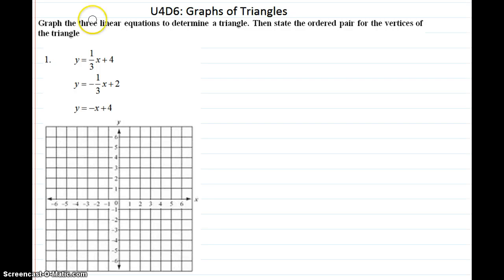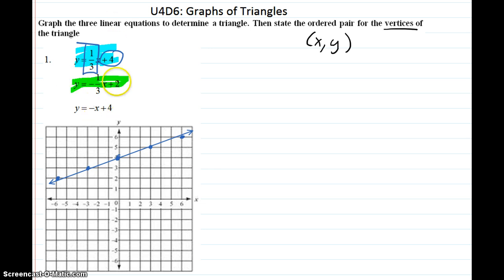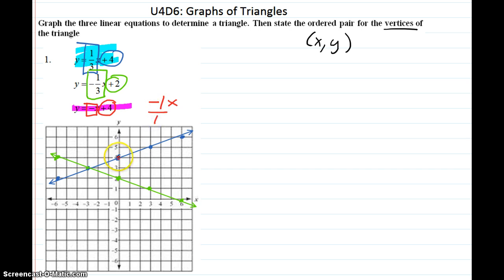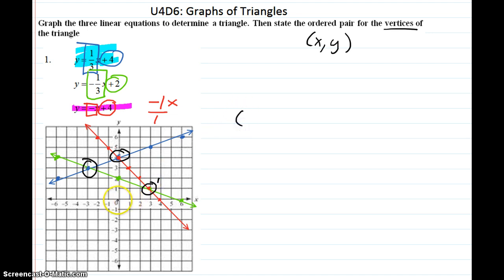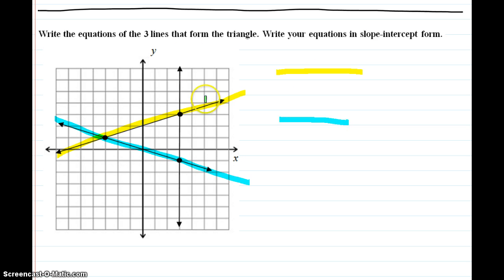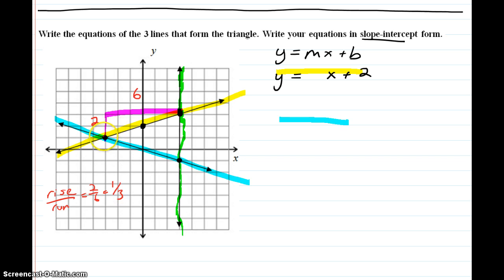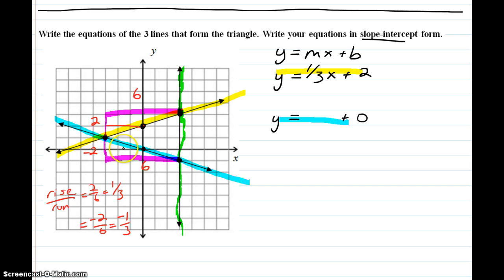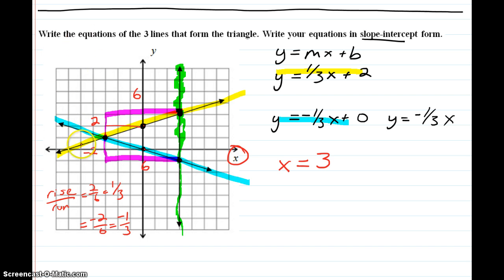Graphs of Triangles